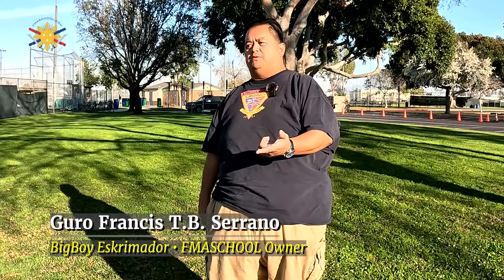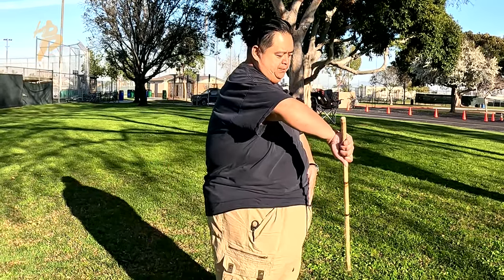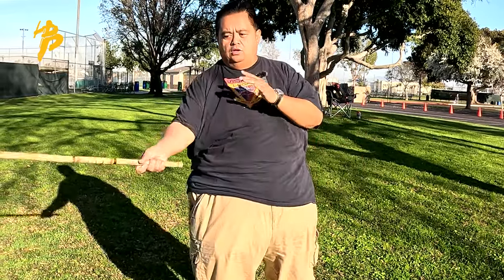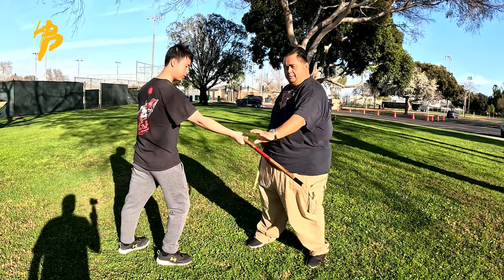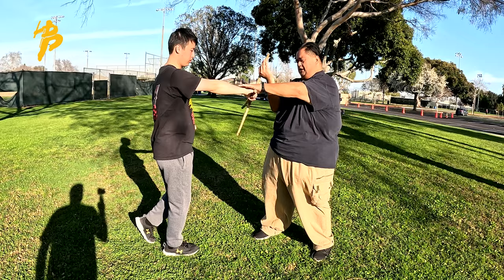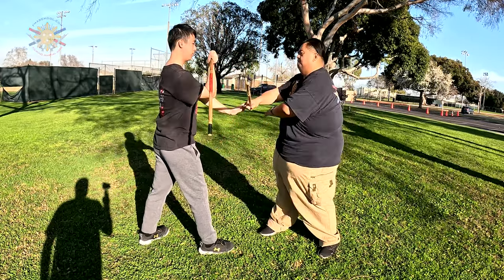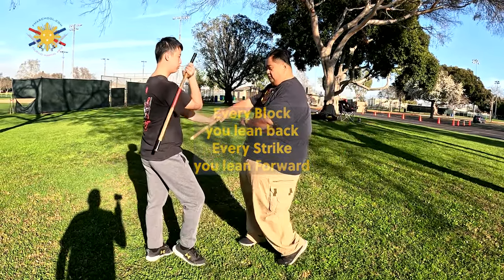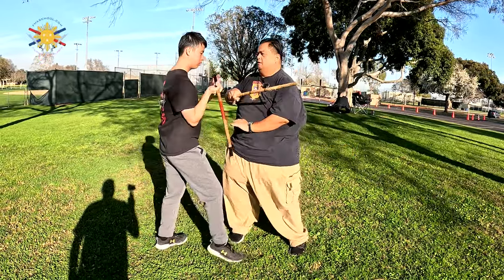Sumbrada Tres Tres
In this episode Guro now shows you the Tres Tres Sumbrada.  Now you are learning how to strike below the waist.